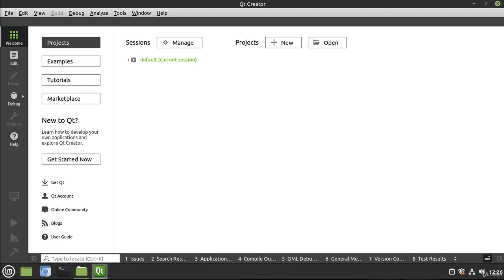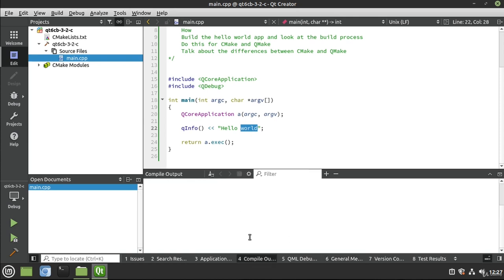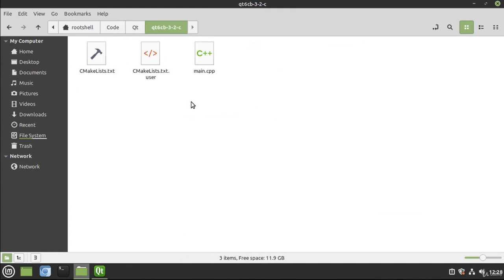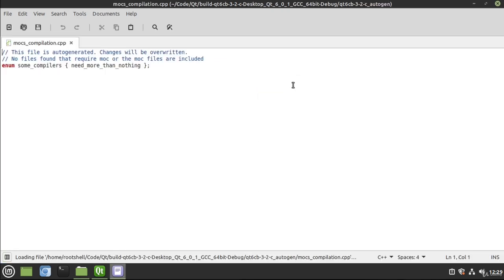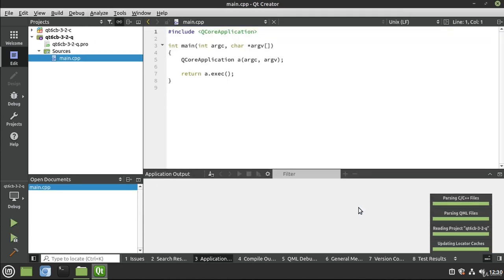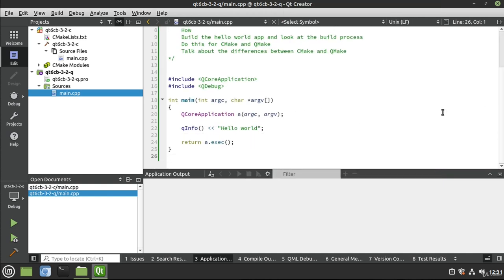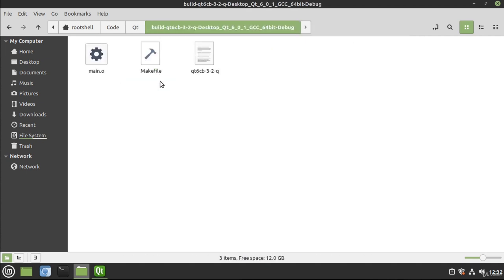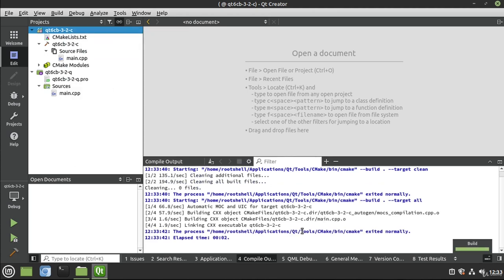2 Examining the build process